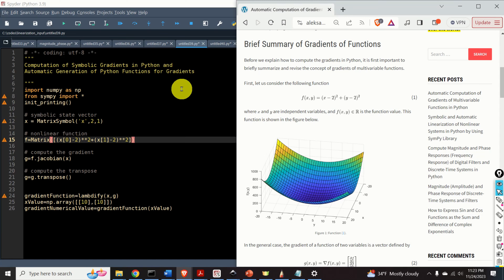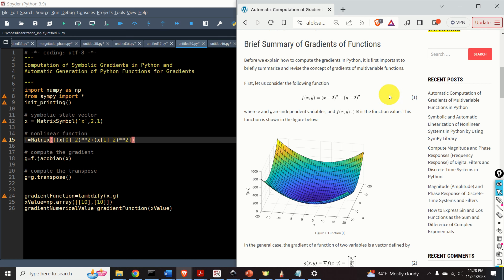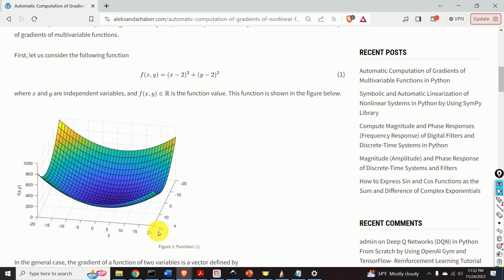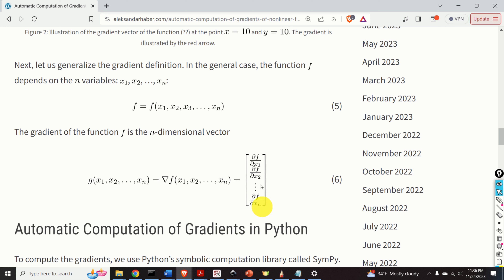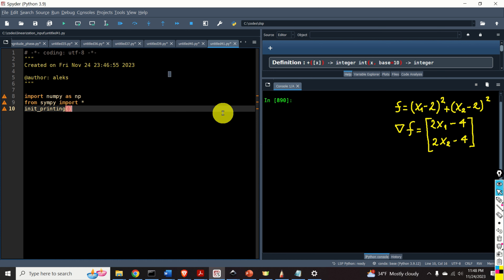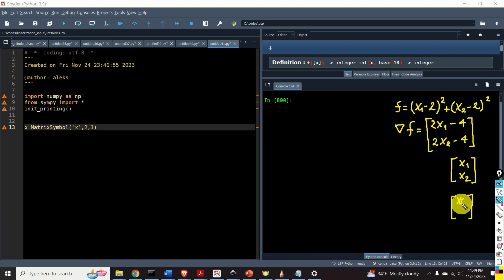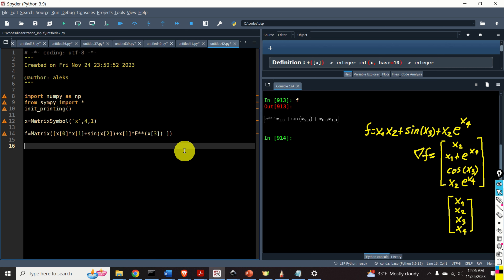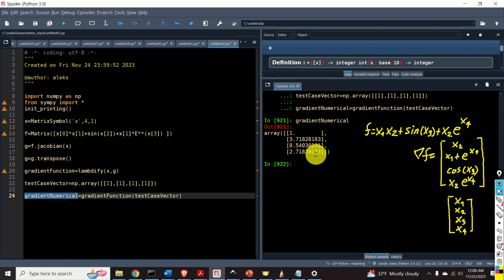Automatic Computation of Gradients in Python Using Symbolic Approach - Optimization and Control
In this optimization, scientific computing, and Python programming tutorial you will learn

(1) How to automatically compute gradients of multivariable functions in Python by using Python's symbolic computation library called SymPy.
(2) How to automatically generate Python functions and how to automatically generate Python scripts that will return the gradients for given input vectors.

The programming techniques that you will learn in this tutorial are very important for the development of optimization, control, and signal processing algorithms. For example, you can use the techniques presented in this video tutorial to implement advanced optimization methods and to automatically define and implement the cost functions and gradients.